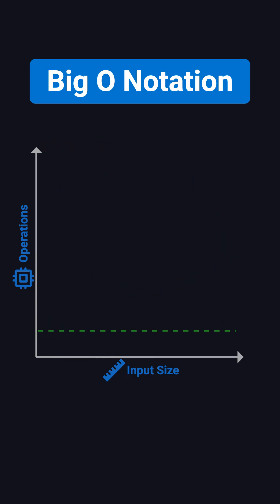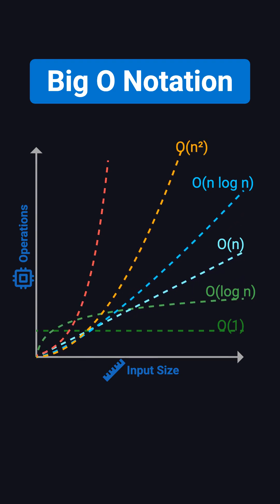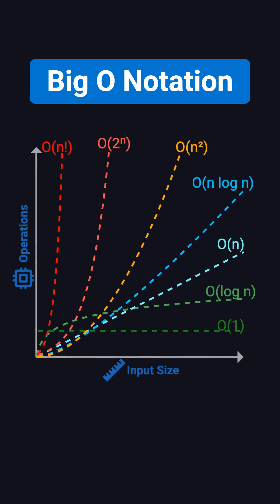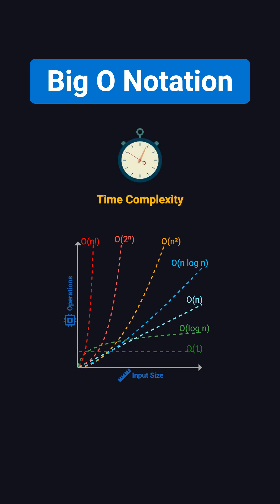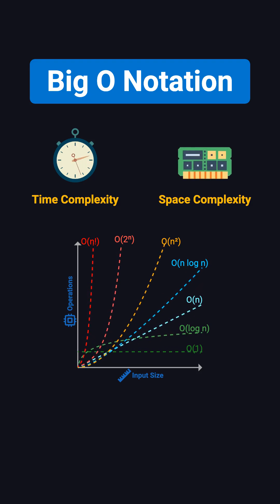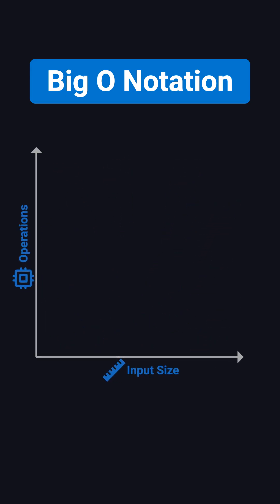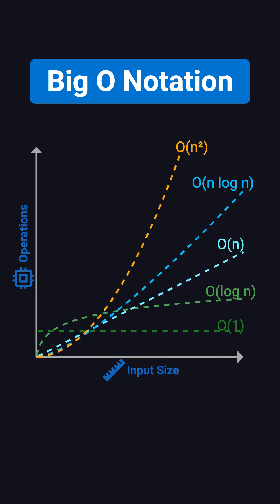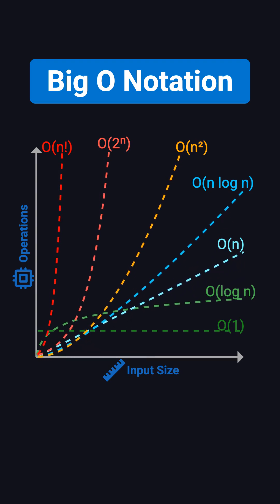Big O Notation Explained in 3 Minutes — For Beginners & Interviews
Learn what Big O notation really means and why it’s essential for coding interviews and real-world programming. We’ll cover what it measures, why you can’t just “run the program” to test speed, the difference between time and space complexity, and the most common complexity classes you’ll encounter. This is the first video in our “Big O” series — short, clear, and beginner-friendly.